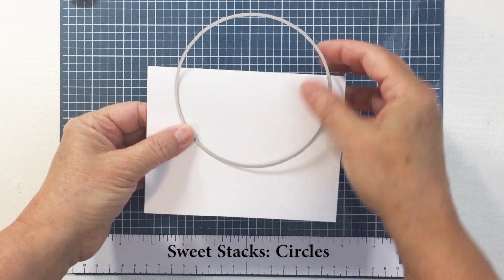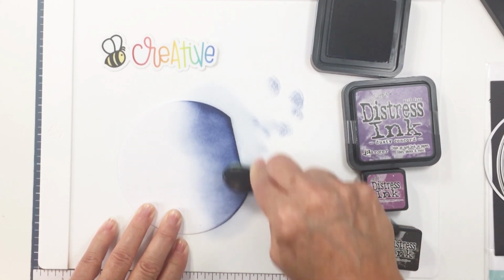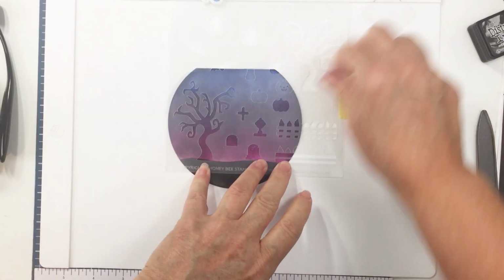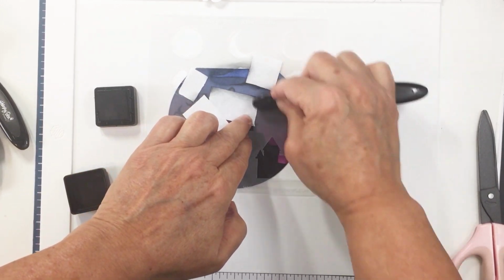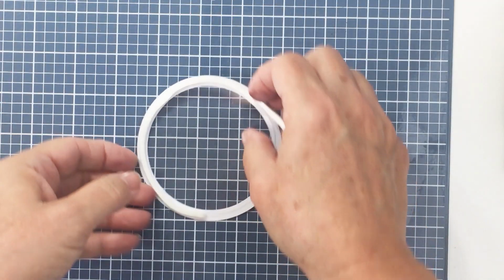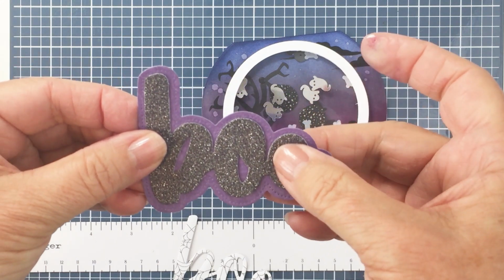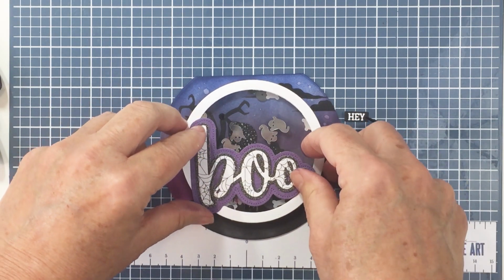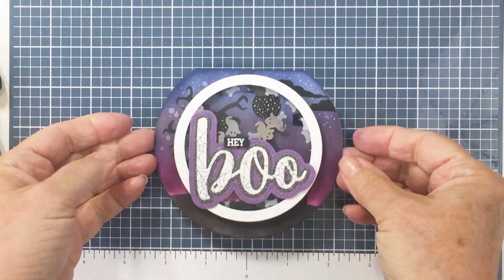Adding a Shaker Element to a Stenciled Background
--SUPPLIES--
*Boo | 3x4 Stamp Set Bee Stamps]
*Boo | Honey Cuts [Honey Bee Stamps]
*Paper Pad 6x6 Halloween Harvest [Honey Bee Stamps]
*Sweet Stacks: Circles | Honey Cuts [Honey Bee Stamps]
*Trick Or Treat | Stencils | Set of 2 [Honey Bee Stamps]
*Spooky Graveyard Sequin Mix [Honey Bee Stamps]
Distress Inks [Honey Bee Stamps]
Heat Embossing Supplies [Honey Bee Stamps]
*Honey Bee Blending Brushes [Honey Bee Stamps]
* Reverse Tweezers [Honey Bee Stamps]
Sidekick Die Cutting Bundle [Honey Bee Stamps]